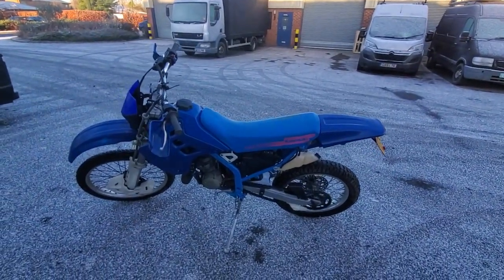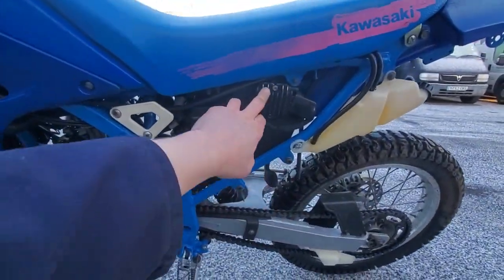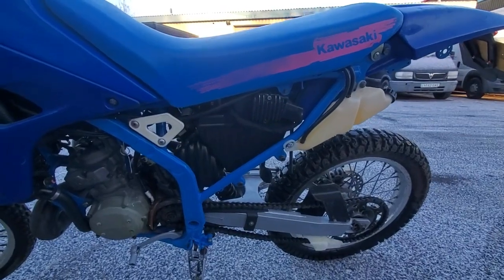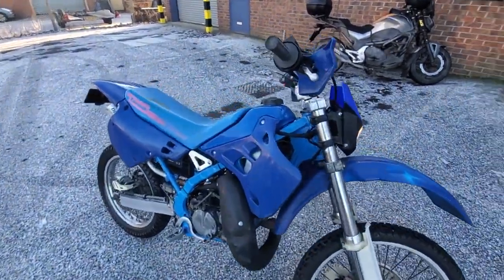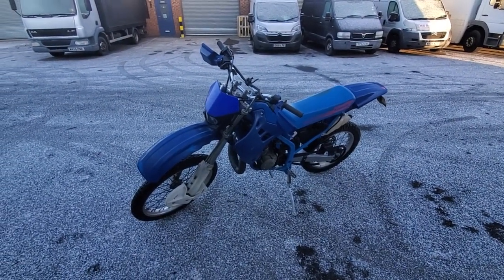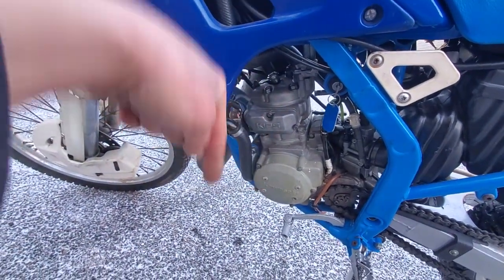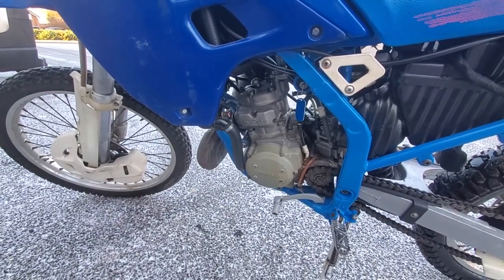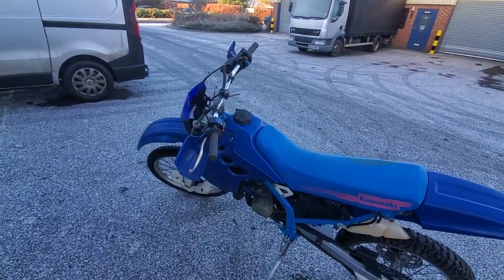Kawasaki KDX125 repaired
Mostly wiring, ignition and charging to sort with this bike.  The wiring harness needed reworking and fastening back into the chassis, a new regulator rectifier was required and I fitted and programmed up a  DC battery powered Ignitech igniter to replace the damaged original Kawasaki CDI control box to get it sparking again.